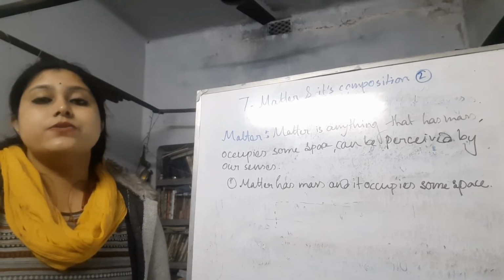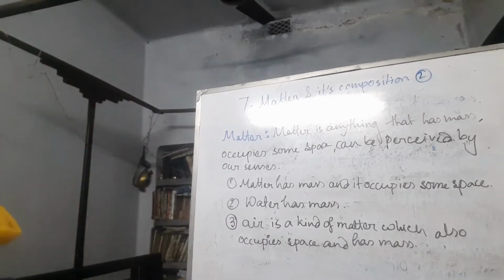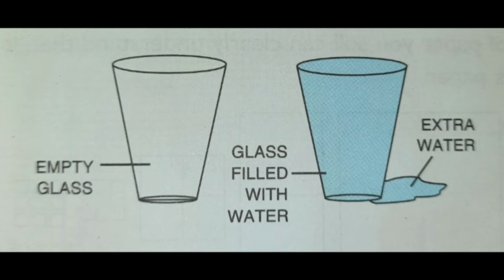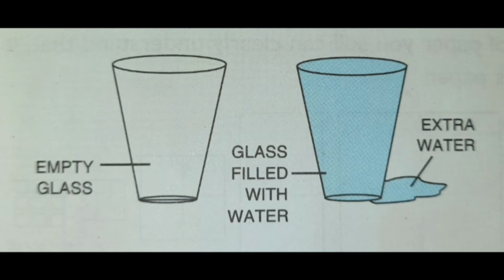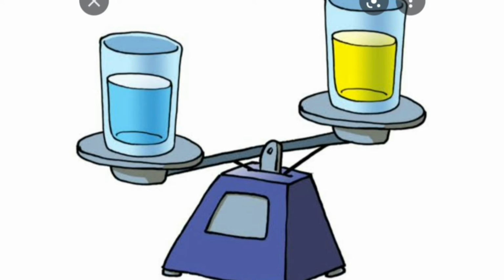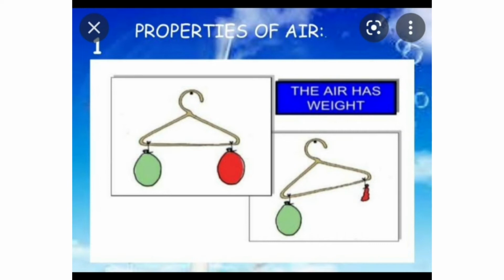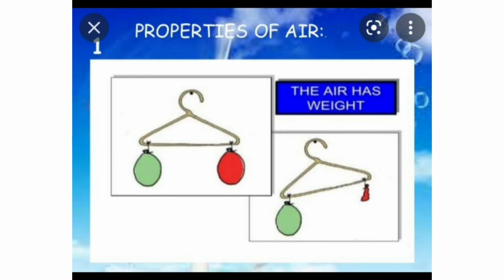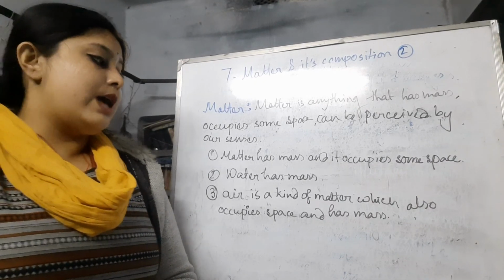Class-7, Chemistry, Chapter - Matter and it's composition, part 2